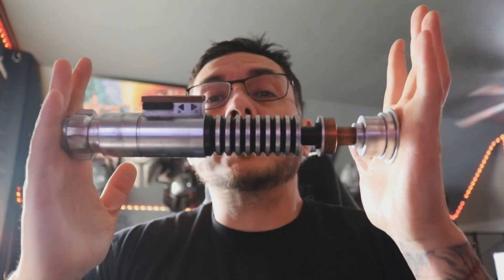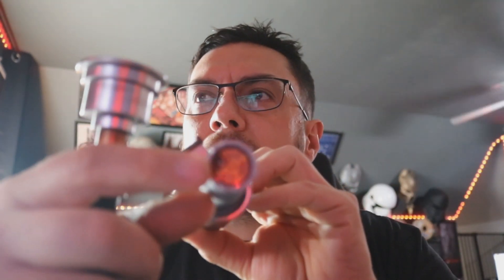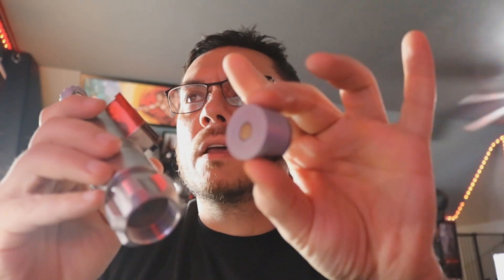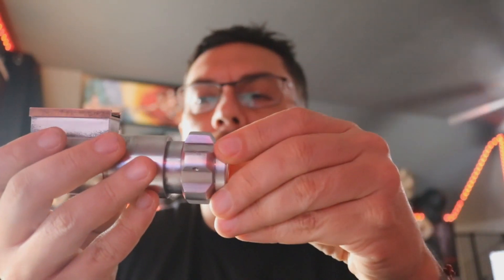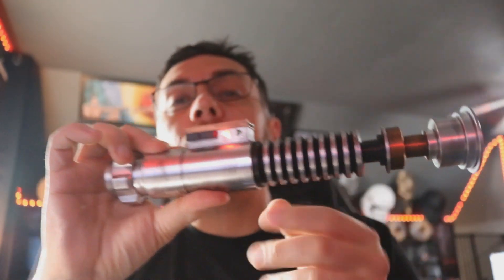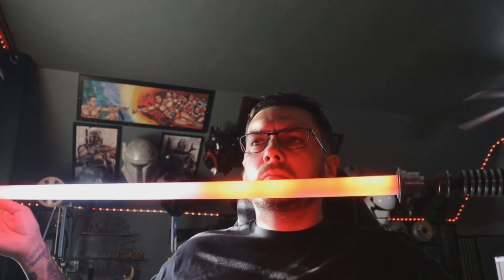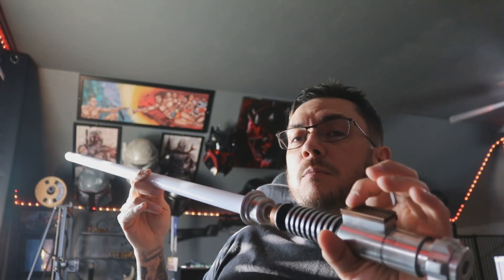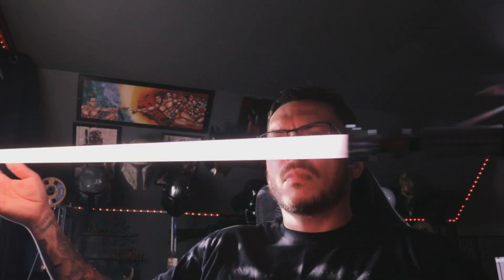Adam's "Balance v4" Luke Skywalker Neopixel Lightsaber with Proffie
Installed with a Proffie and 28mm SO Elite speaker... also built a recessed blade